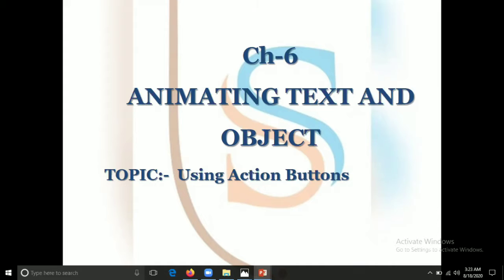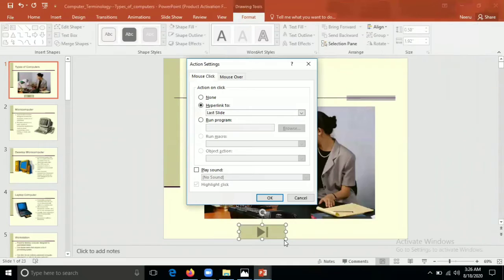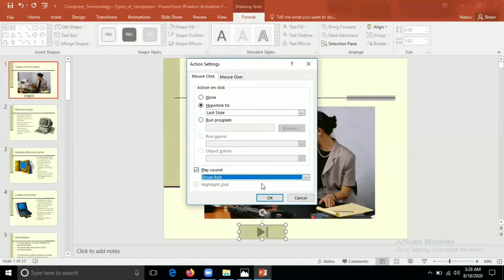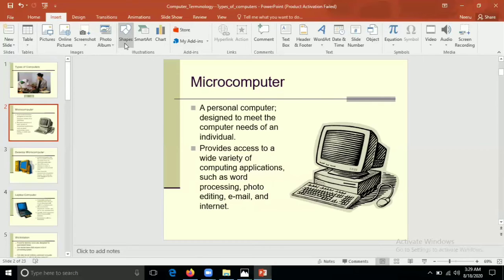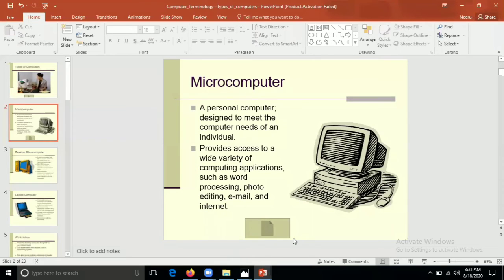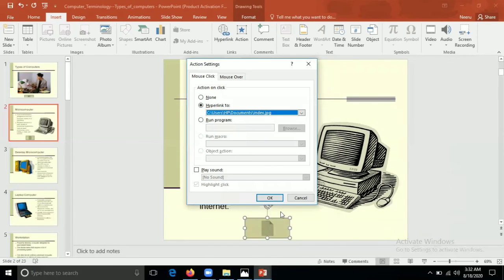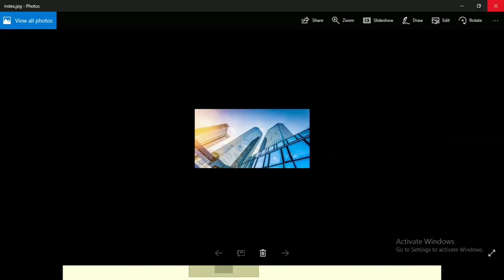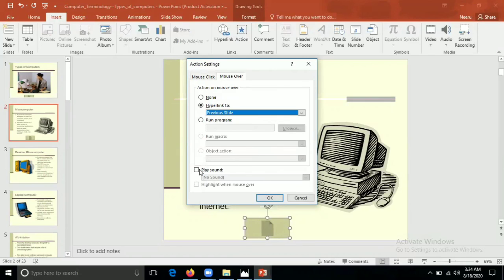6th - Computer -18.08.2020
Using Action Buttons